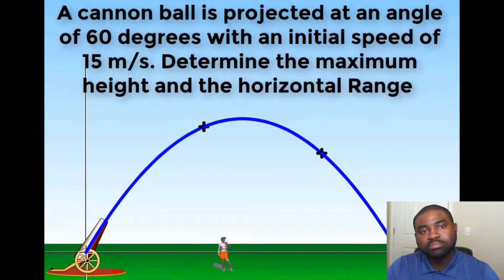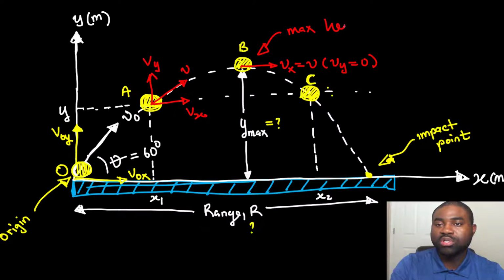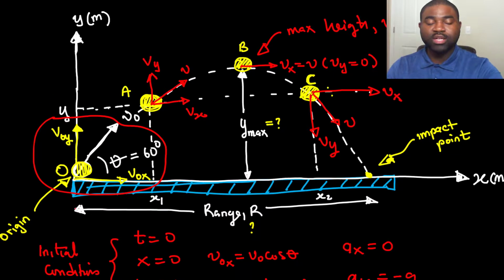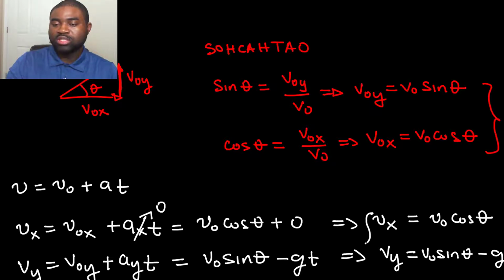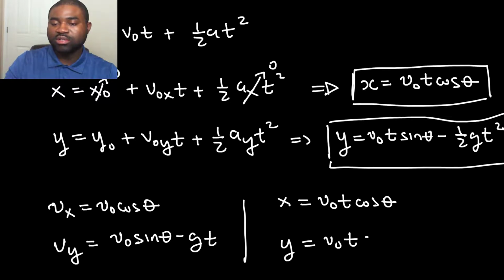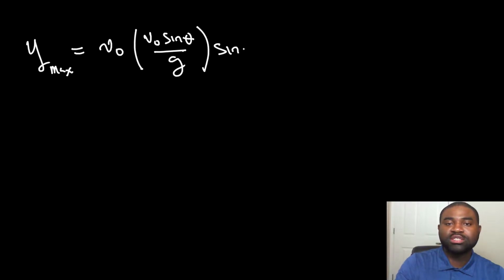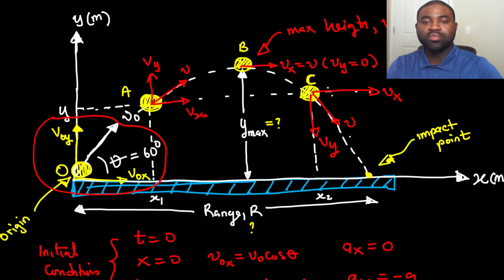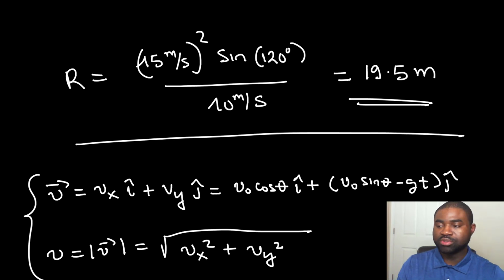How to Solve Projectile Motion Problems